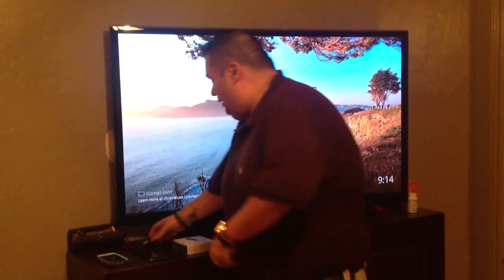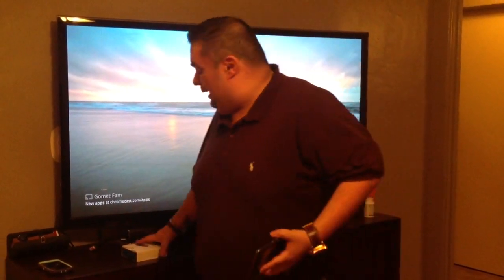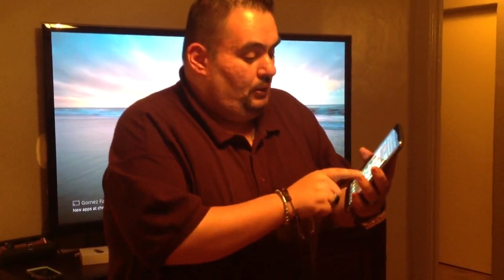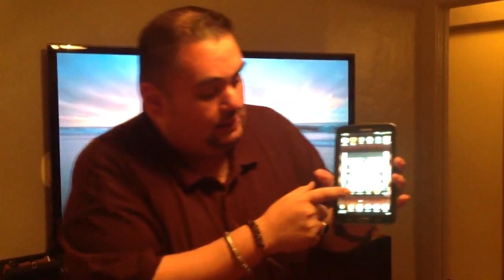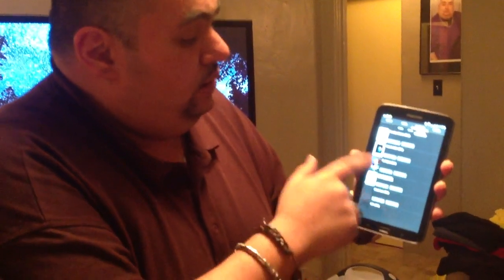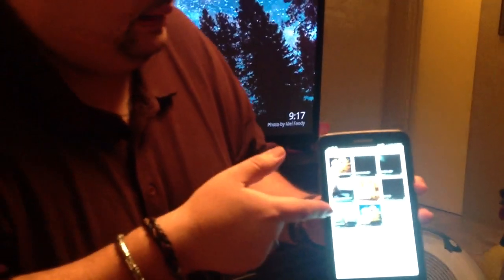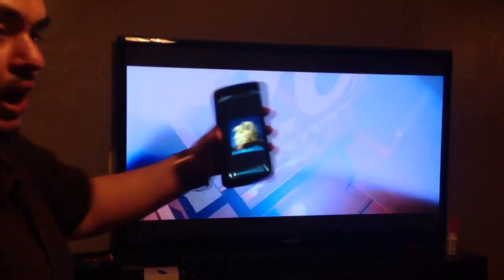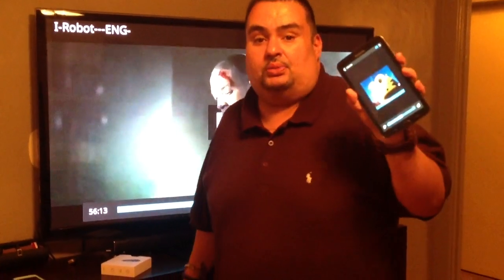How to use Chromecast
How to wirelessly stream movies from your android device to your TV without using AllShare